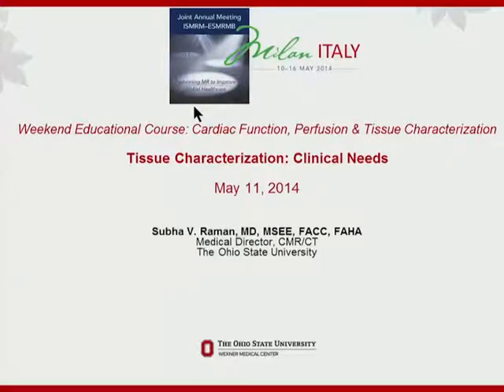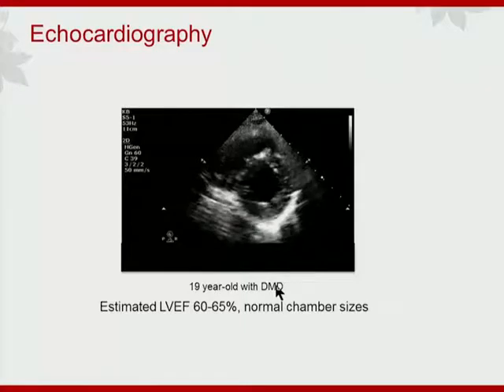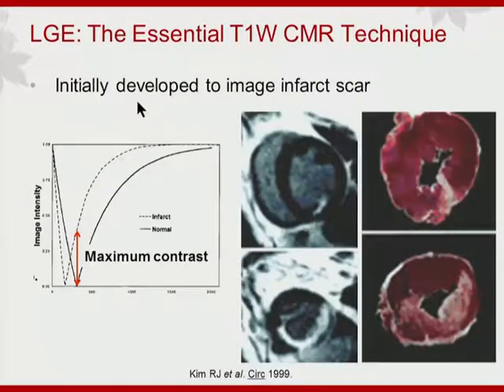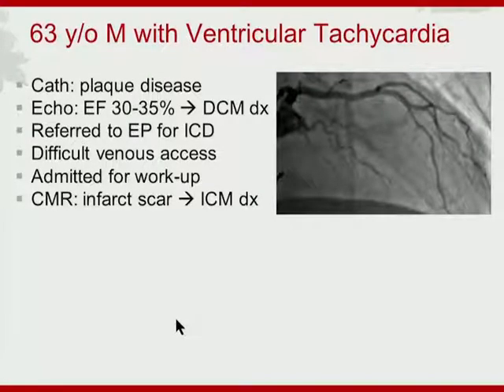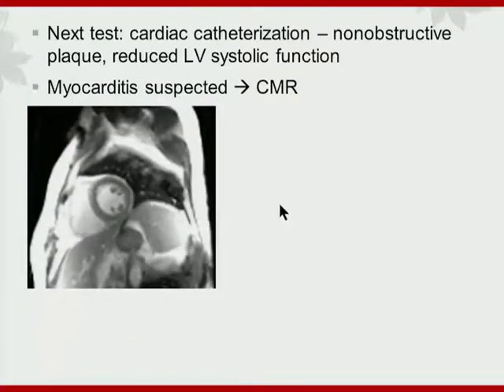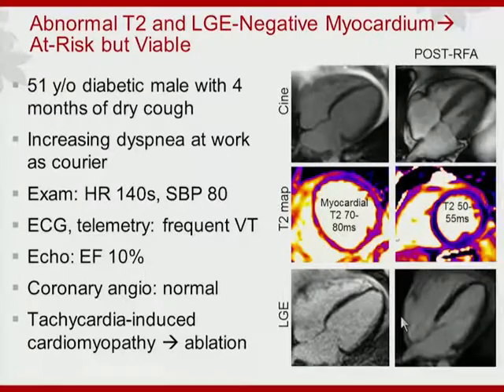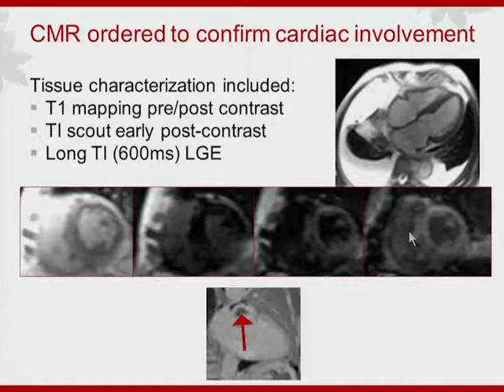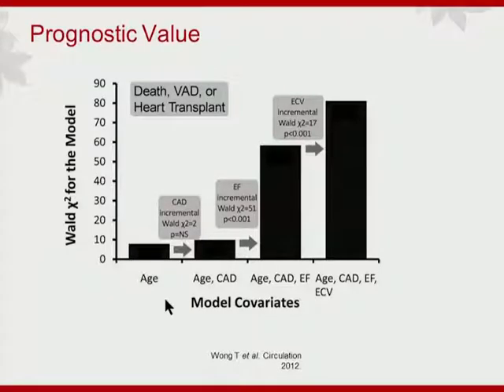ISMRM MR Academy - Tissue characterization: clinical needs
"Tissue characterization: clinical needs"
Subha V. Raman, M.D., M.S.E.E. from @theohiostateuniversity